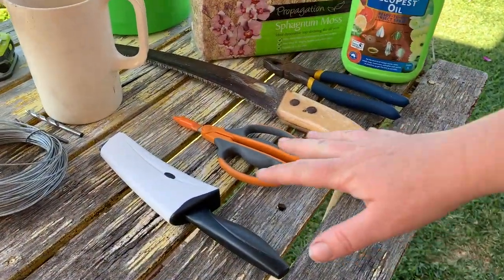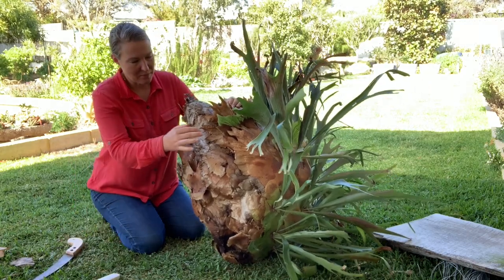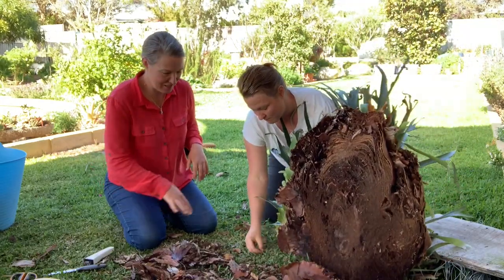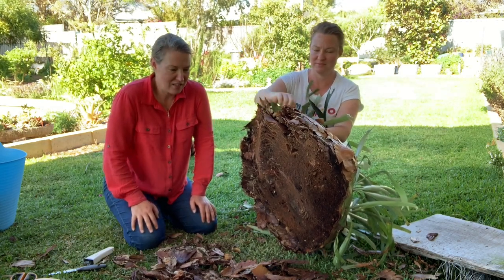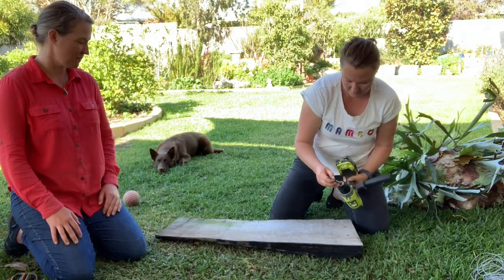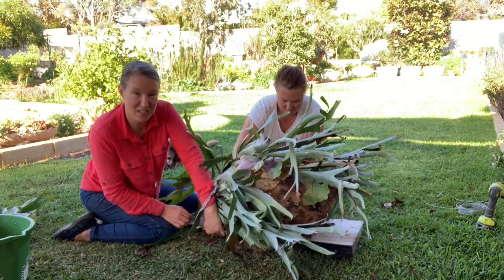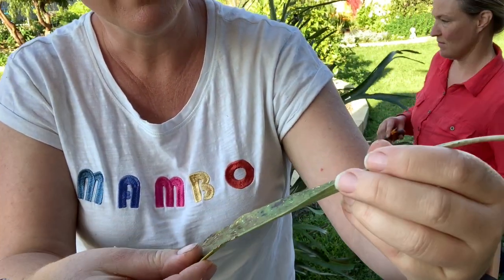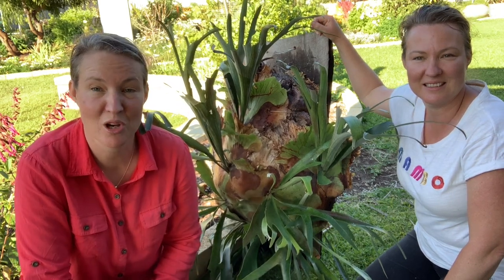How to remount a large eklhorn fern - Things by Twins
This video is about How to remount a large eklhorn fern - Things by Twins